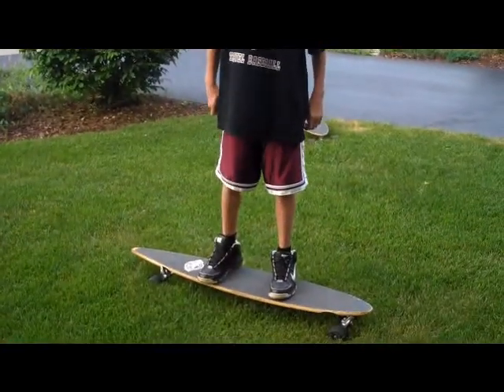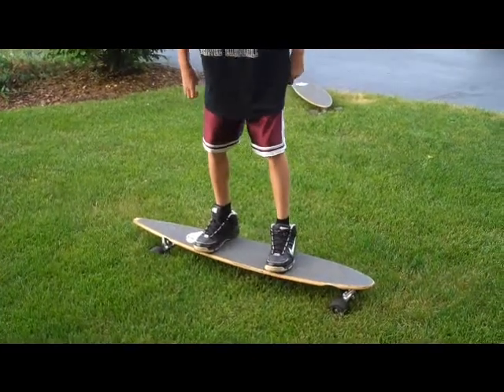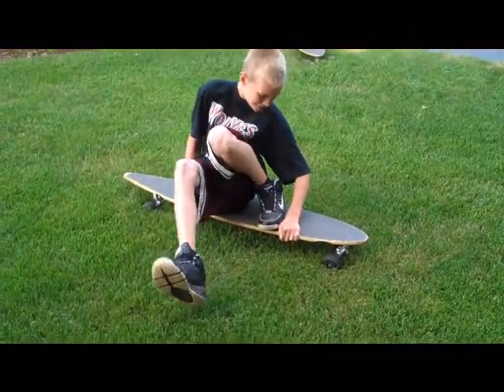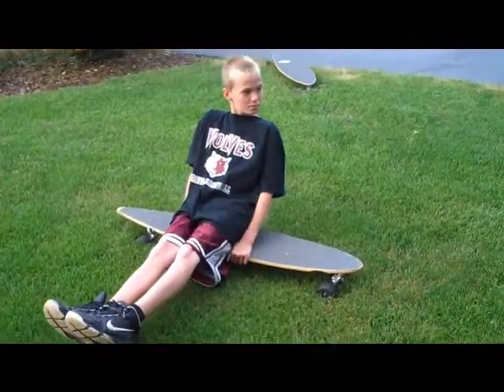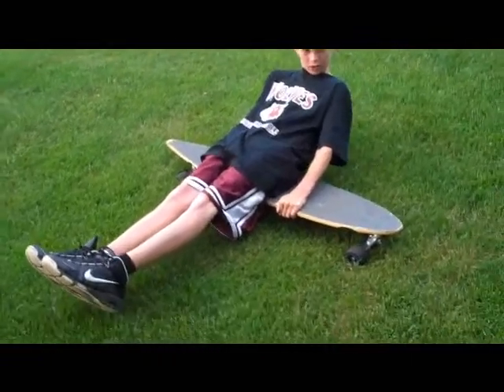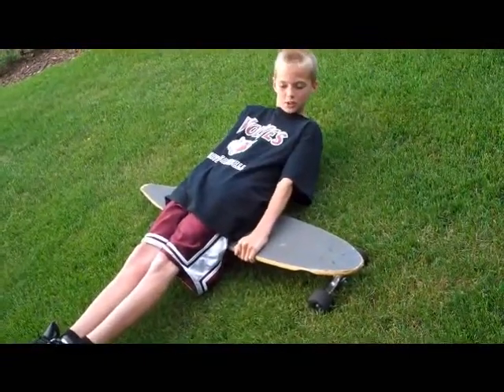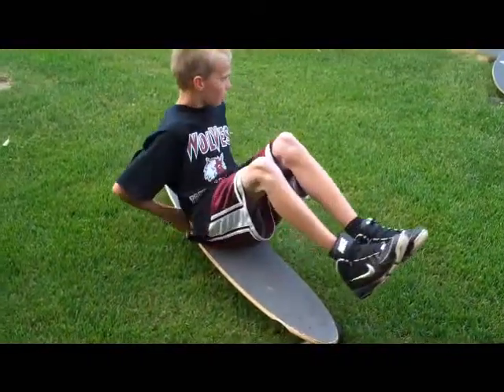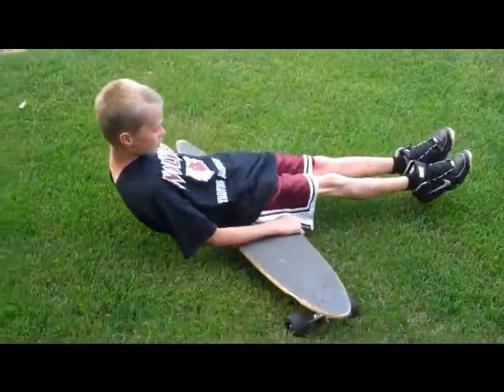Trick Tip: Coffin Carve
how to coffin carve... very easy but any questions just comment